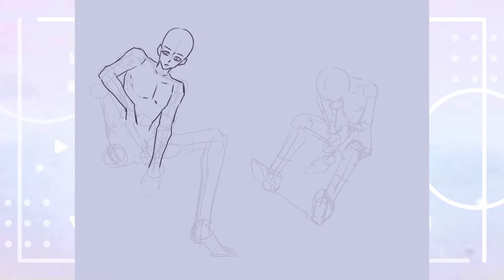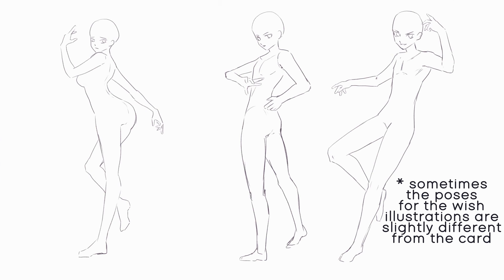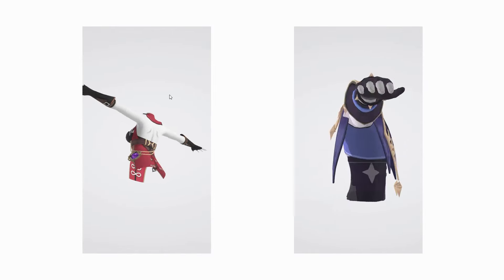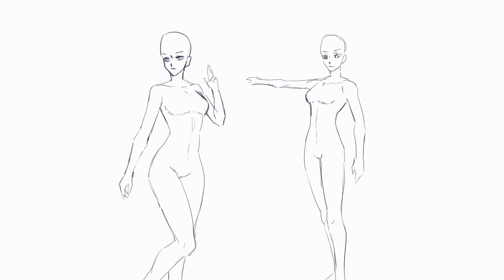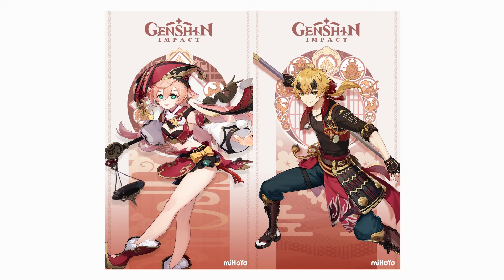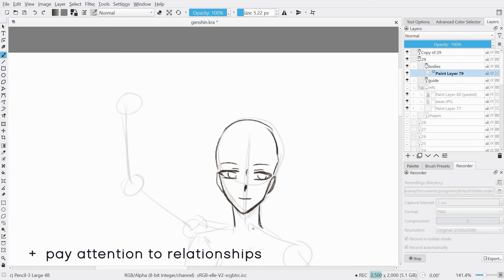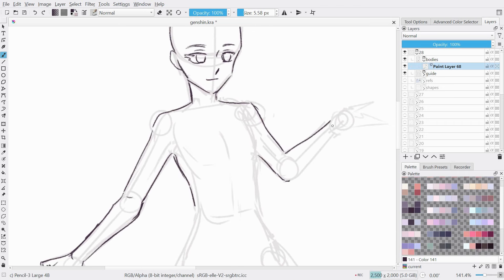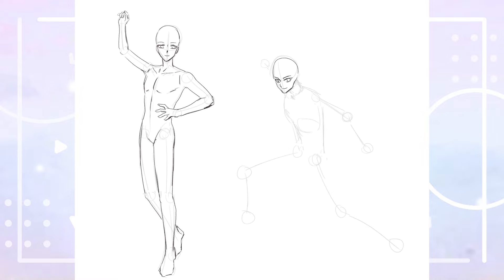How to Draw Better Poses - Drawing All Genshin Impact Poses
Todays video is a bit of a follow up to my previous Genshin Impact Artstyle Analysis ones, I'll describe the process of doing a pose drawing exercise where I drew every pose from the Genshin Impact Character Cards - I'll include the differences between my pose drawings and the genshin ones as well as the elements that make the Genshin Impact Poses stand out + some Observation tips - which all helps with drawing better poses :)

And finally for an application of the elements I described in this video you can check out this video: